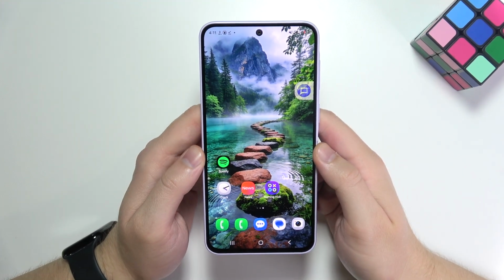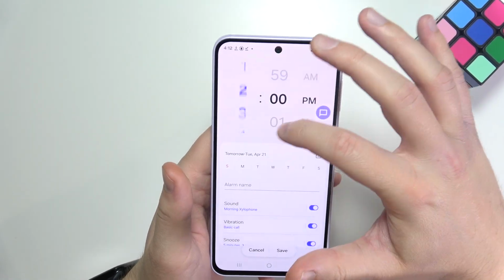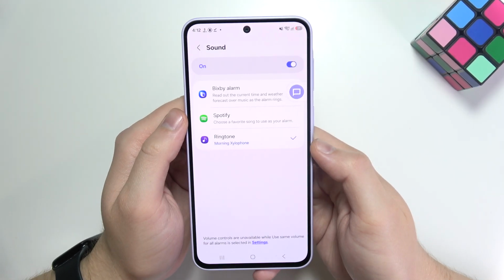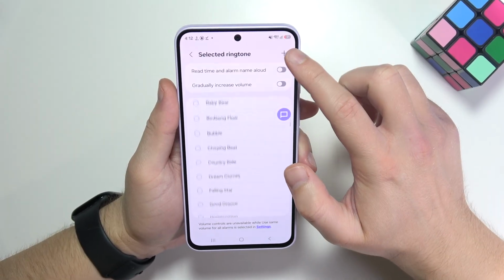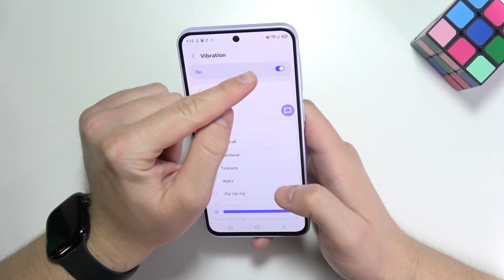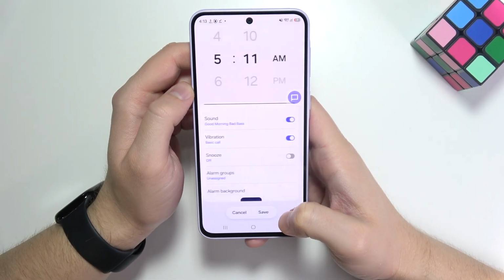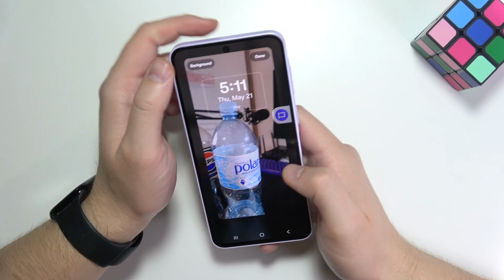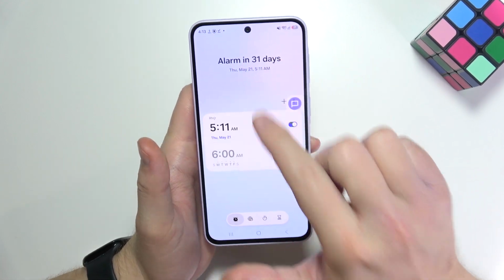SAMSUNG Galaxy A57: How to Set Alarm Clock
Learn how to set an alarm clock on SAMSUNG Galaxy A57. This ensures you never miss an important event or wake-up time. In this tutorial, we show how to configure and how to schedule alarms on the SAMSUNG Galaxy A57.